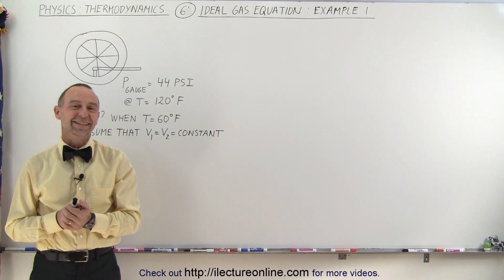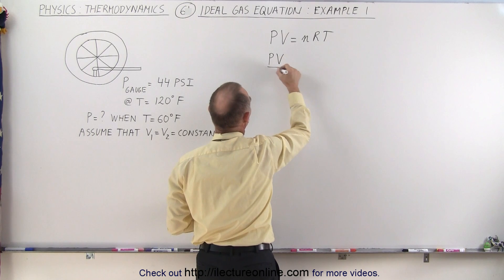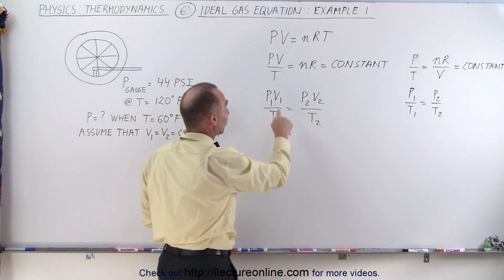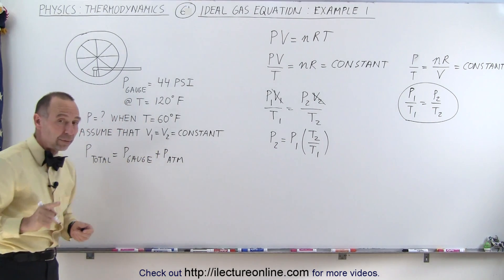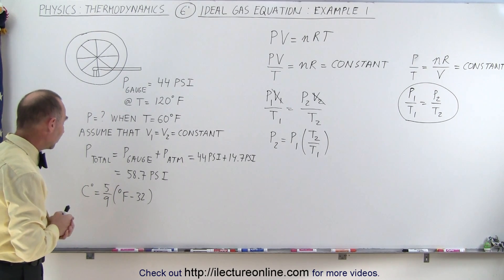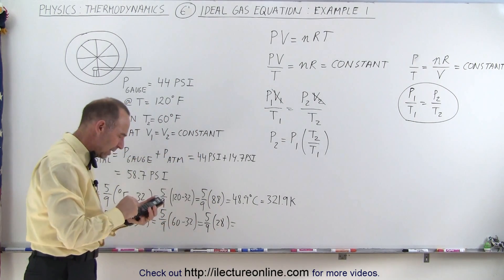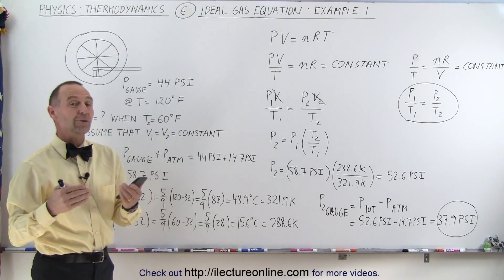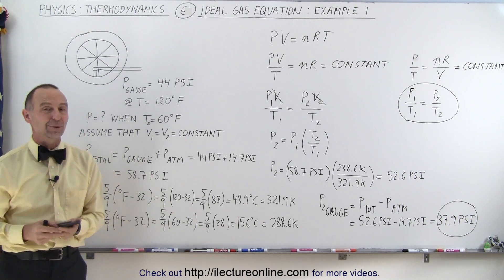Physics 26 (6.5 of 10) Ideal Gas Equation: Example 1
In this video I will show you how to calculate the pressure of a tire gauge using the ideal gas equation. This a re-shoot of (6 of 9) due to the poor quality of video (6 of 9). If don't believe me see for yourself at: